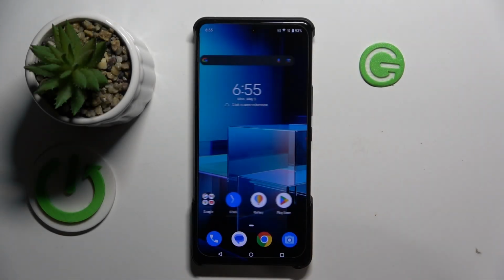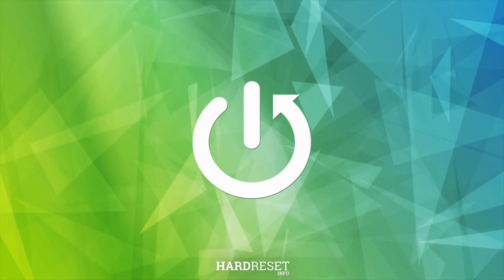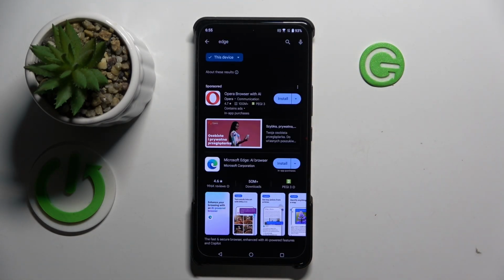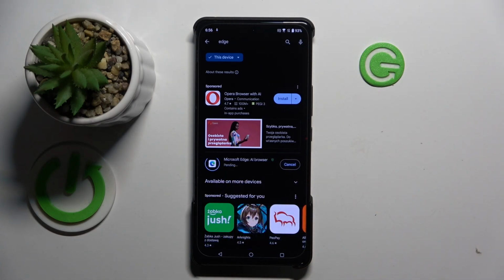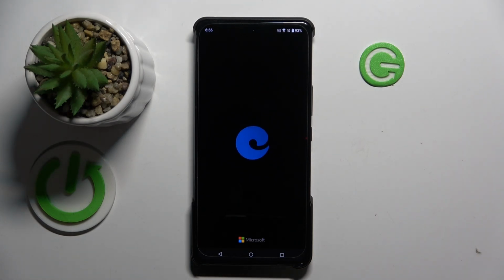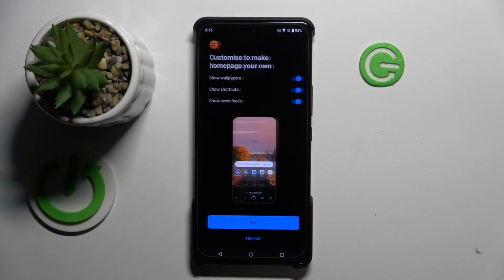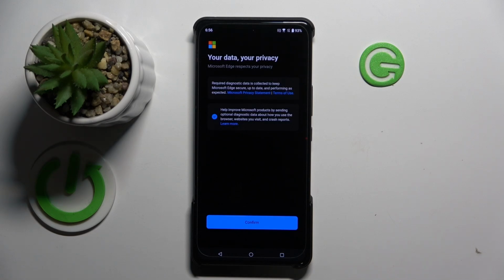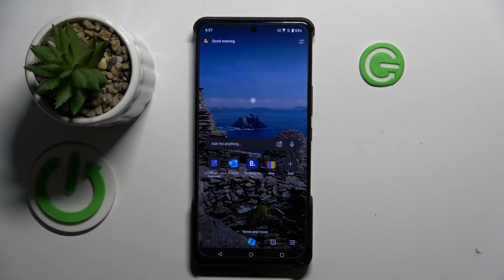How to Install Edge Panel on Asus Zenfone 11 Ultra! 📱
Maximize functionality with our step-by-step guide. Learn how to install the Edge Panel feature on your Asus Zenfone 11 Ultra to access shortcuts, apps, and tools with ease. Say goodbye to traditional navigation and hello to intuitive edge interactions!

How to access settings on Asus Zenfone 11 Ultra?
What are the steps to install Edge Panel on Asus Zenfone 11 Ultra?
How to customize Edge Panel for your preferred shortcuts and apps on Asus Zenfone 11 Ultra?